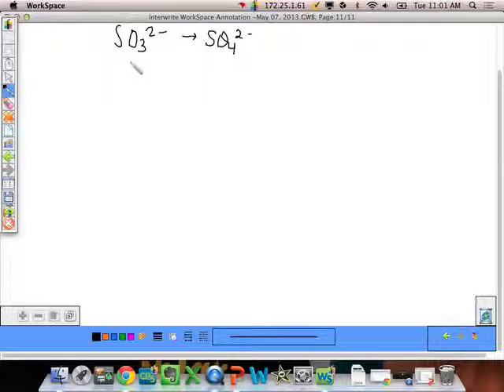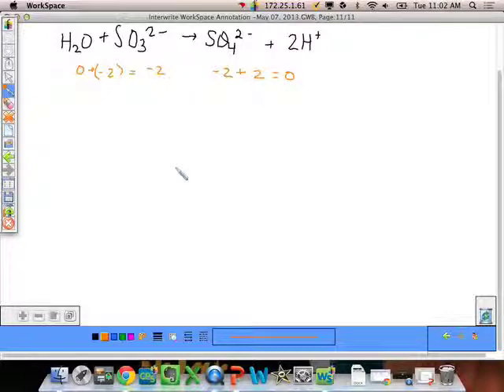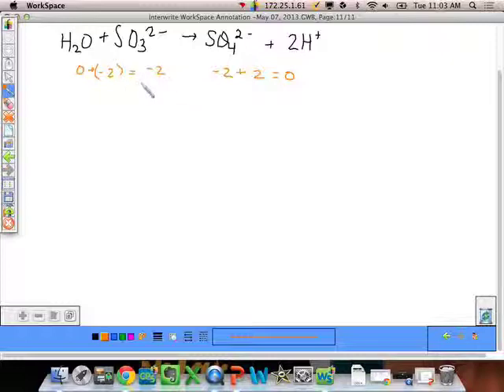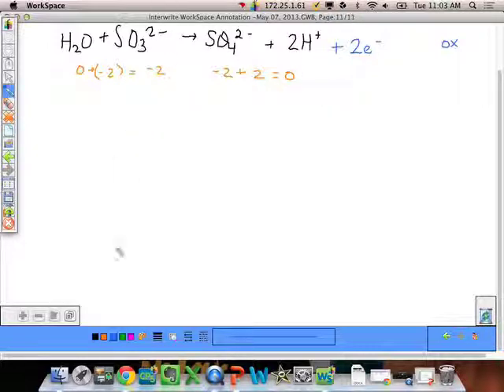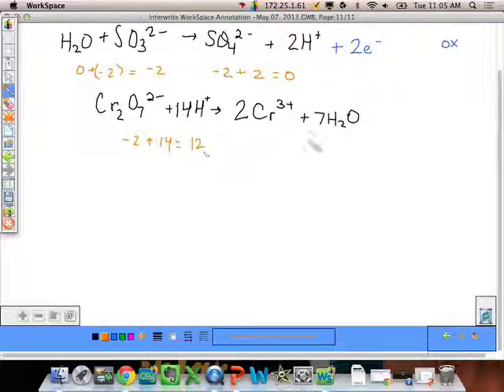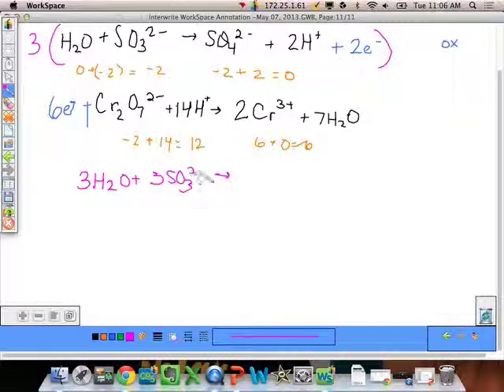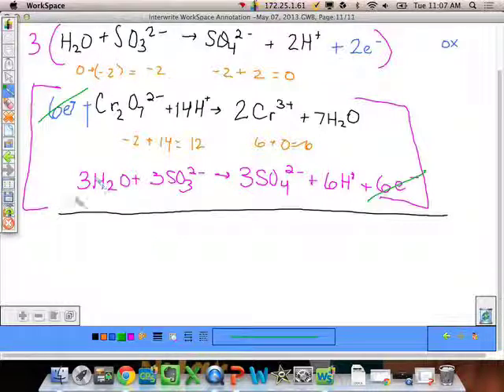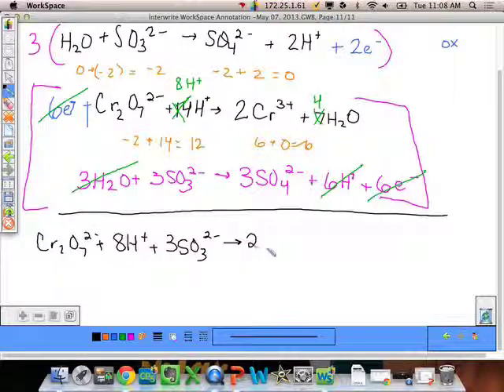9-2 Notes Part B Example 5 Balancing RedOx Reactions